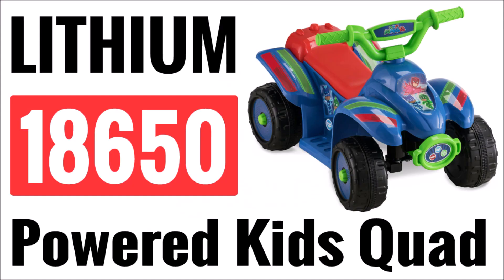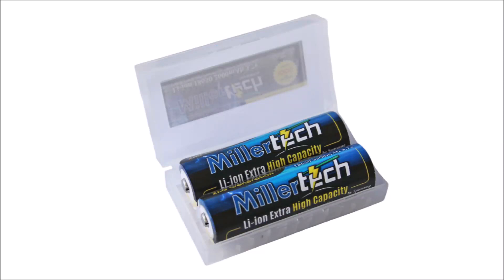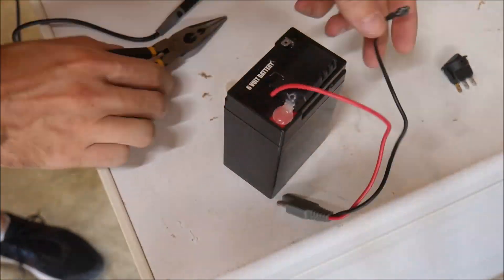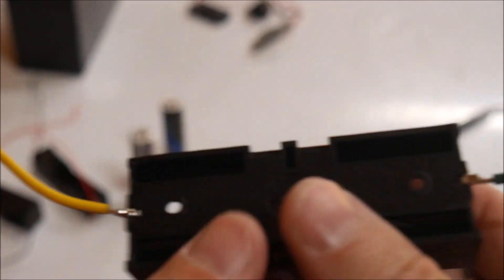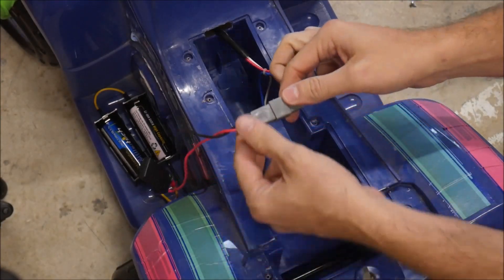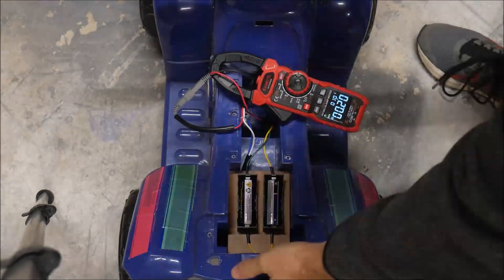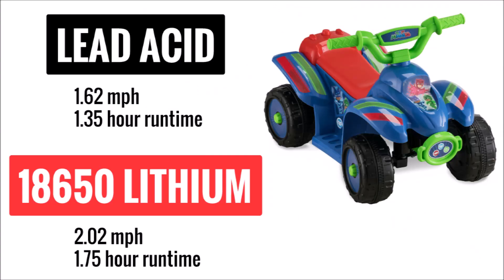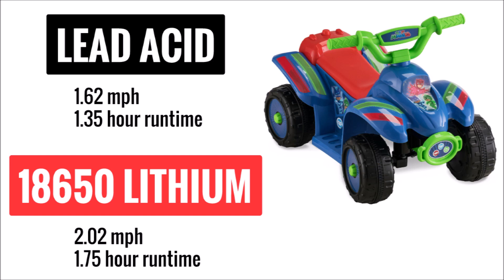18650 Lithium Ion Powered Kids Quad! Easy Upgrade For Higher Speed And Longer Runtime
In this video, I show you how I supercharged my son's 6V quad with some high quality 18650 lithium ion cells from MillerTech. The video doesn't really do the results justice... the quad has a ton more power and can actually climb slight inclines that were not possible with the old sealed lead acid battery. lithiumpowered millertech #18650

If you want to purchase the 18650 cells I used in this video: